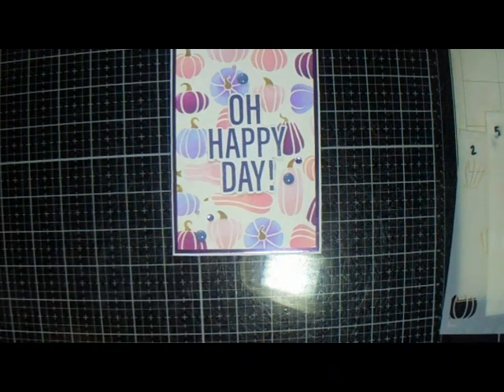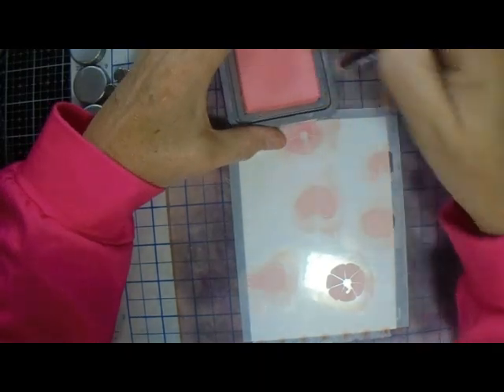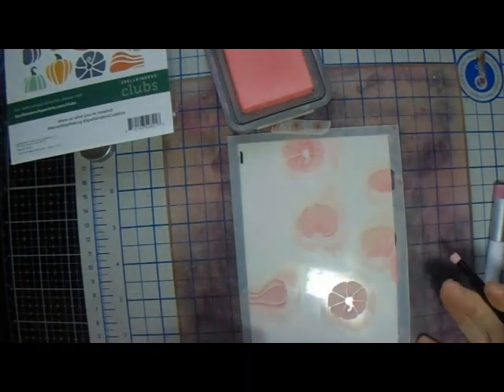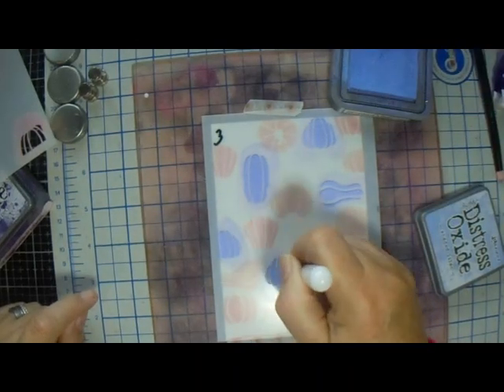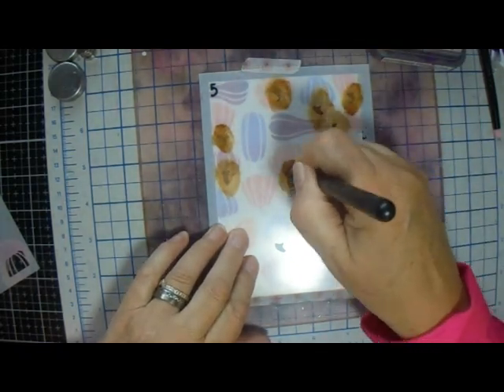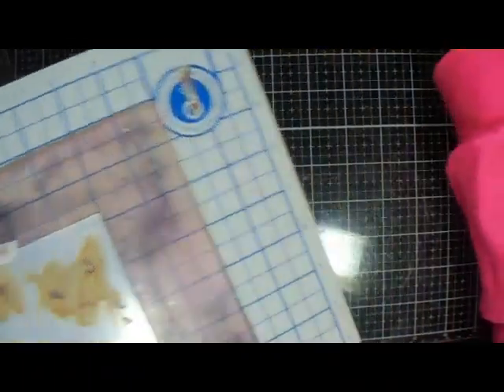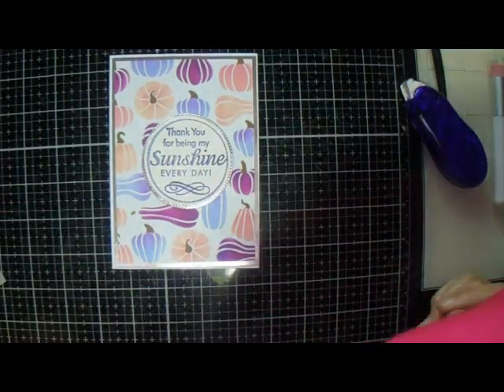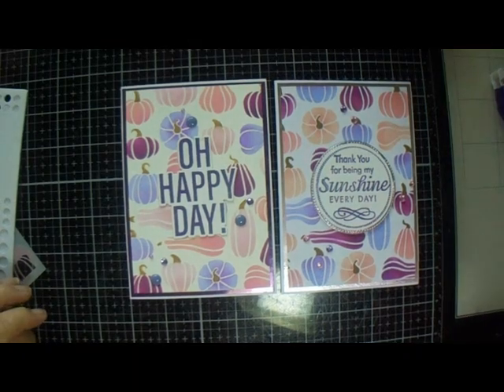16 Oct 24 Spellbinders colourful pumpkins